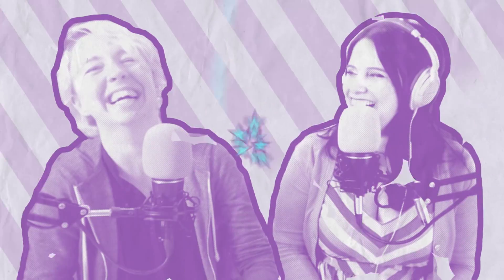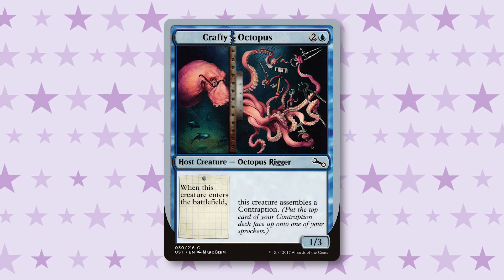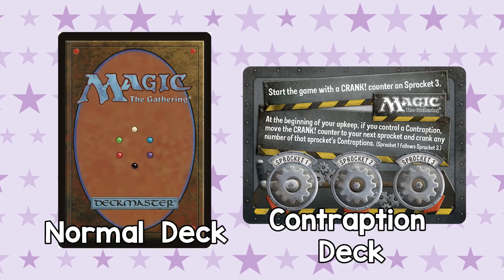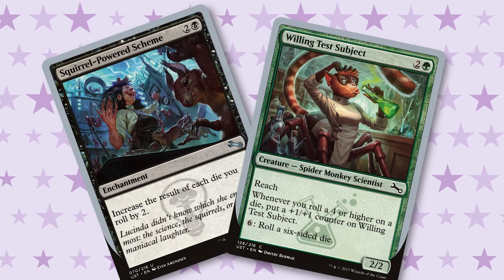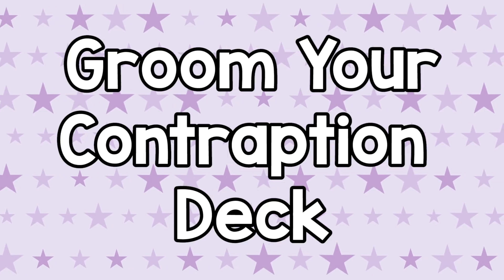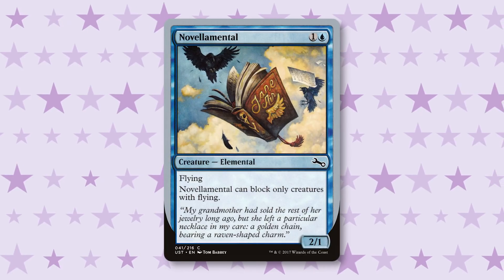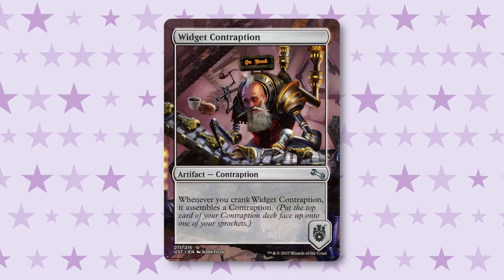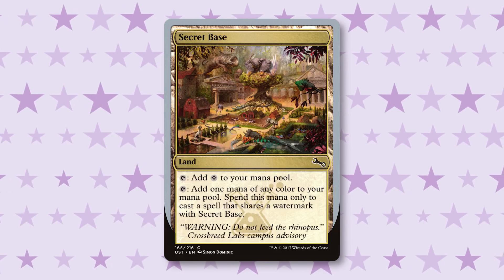How to Draft Unstable a NEW Magic the Gathering set! (MtG) Tips & Tricks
Are you looking to have a super fun really great awesome time when you play Magic the Gathering? Then you want to draft Unstable! Unstable is the third "Un-set" which is a joke-filled, casual set made specifically for drafting with your friends. The cards aren't legal in tournament Magic, but that's ok! They're legal in FUN. If you want a few tips before you dive into your first Unstable draft, look no further.

Like our show? Show your support!